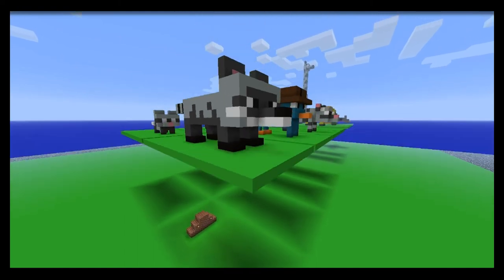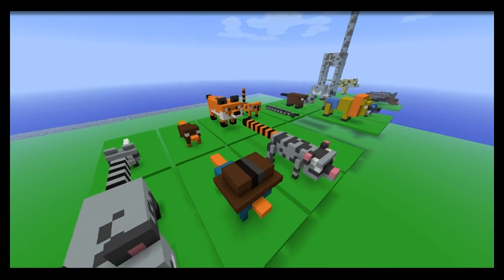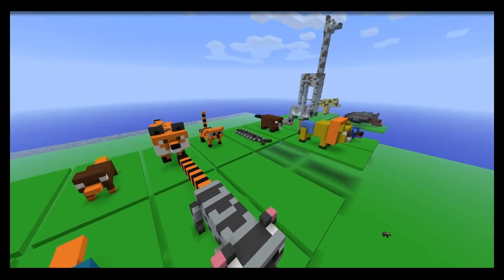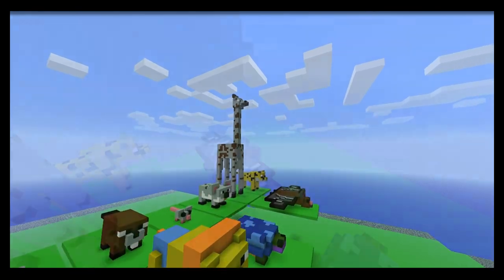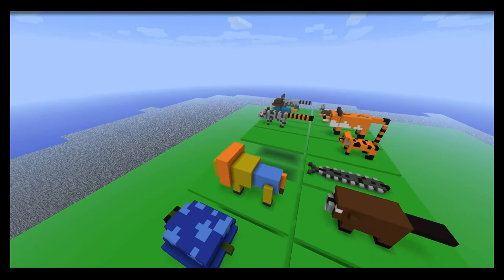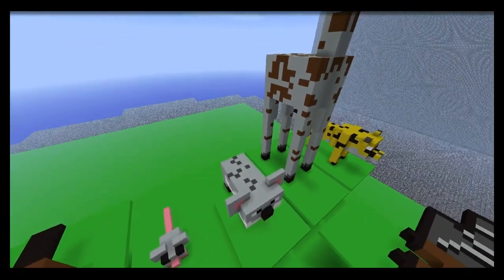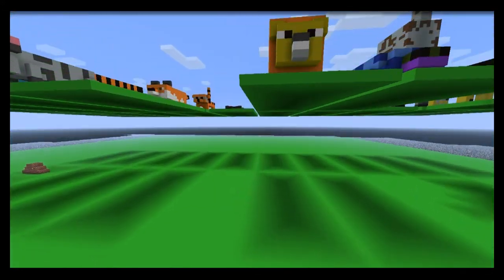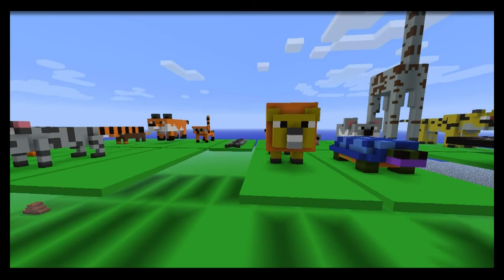Minecraft Mob Sculptures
Various animal mobs I've built out of wool.

Song: After Work With Friends